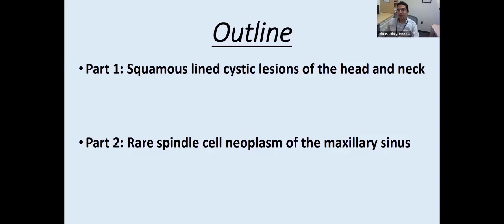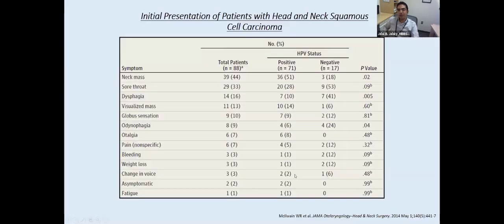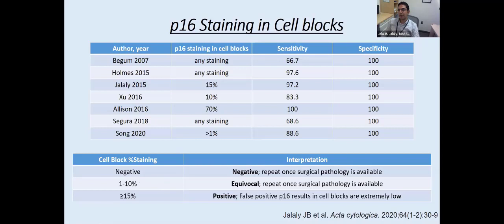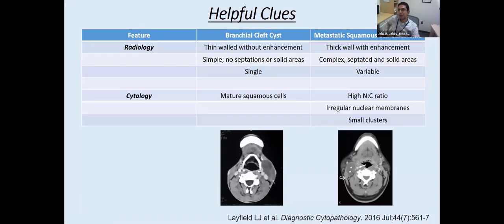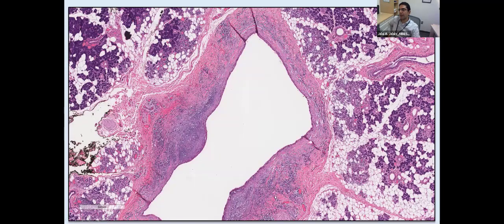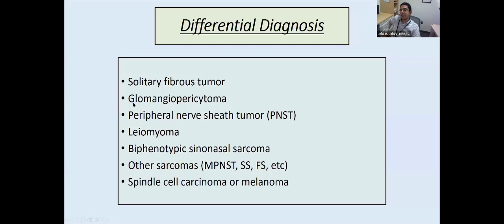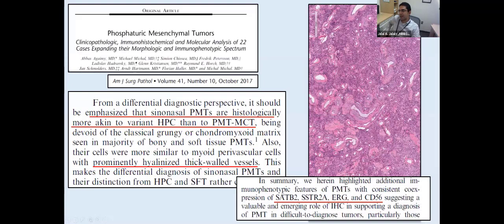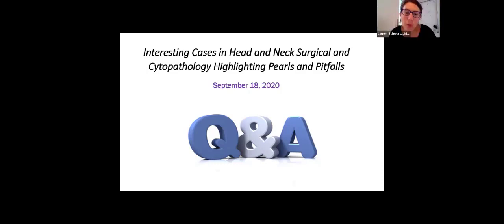PAP 09 18 2020